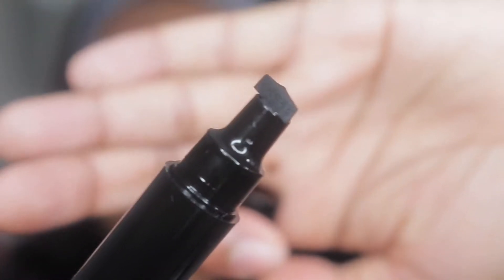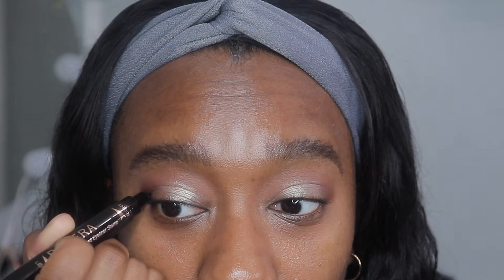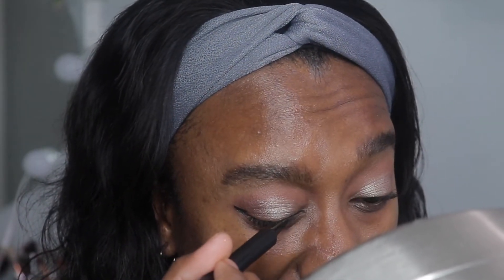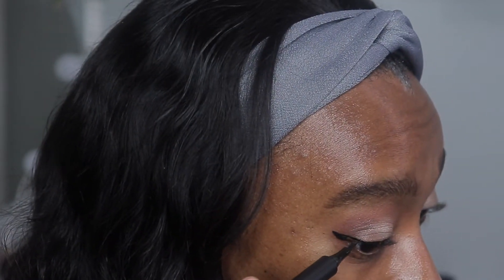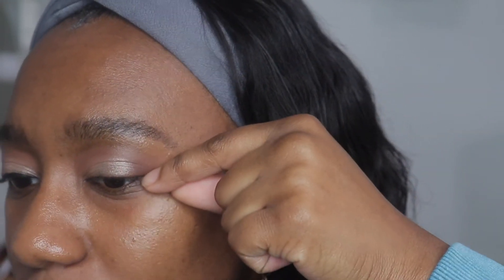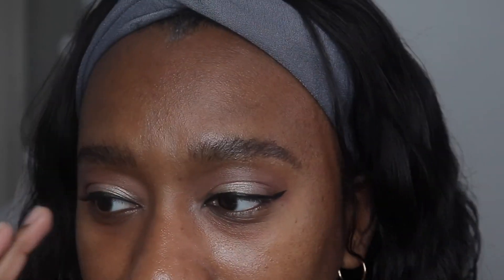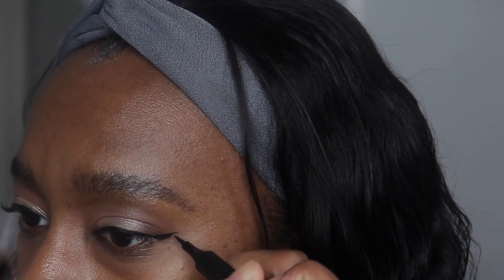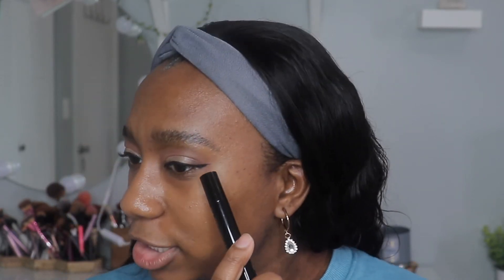TESTING WINGED EYELINER STAMP|2021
Hey Guys!!! [ WATCH IN 1080 HD ]
In today's video I am testing out this winged eyeliner stamp that I found from Amazon! If you are someone who struggles with winged eyeliner something like this may be really helpful for you. I know that something like this would be perfect for me or is it that is the question. Anyways I hope you guys liked this video and always thank you for watching!!!

“ A Flower Does Not think of competing to the flower next to it, it just blooms"

Hey Guys! I'm Krystelle, just a simple girl who loves makeup ! On my channel I do tutorials, makeup hauls, fashion hauls, first impressions. I like to keep it pretty simple. I also am open minded to trying new videos so if you have any suggestions please let me know!

I post every Tuesday and Thursday and  some weeks I may even throw a bonus video ;). That is where I will keep you guys updated.

**I just want to remind you that you are a beautiful individual and you can do it and don't  EVER underestimate yourself! xoxo